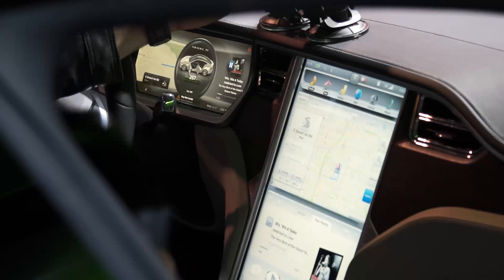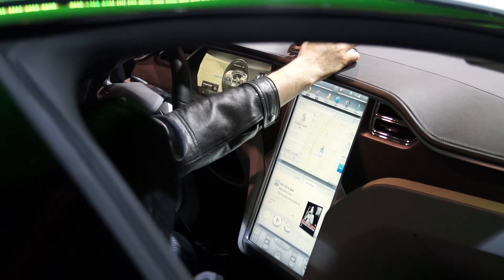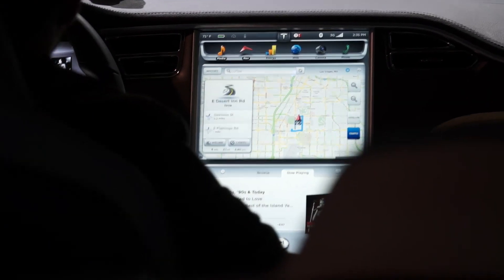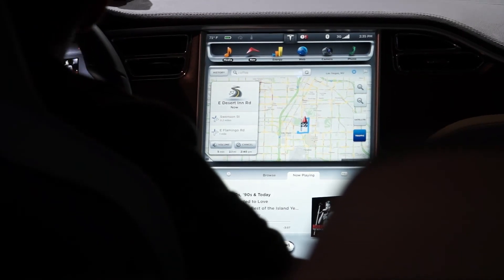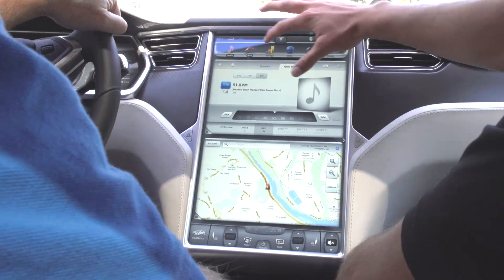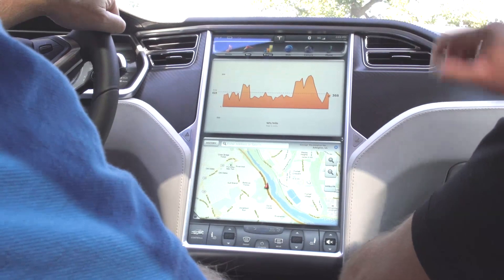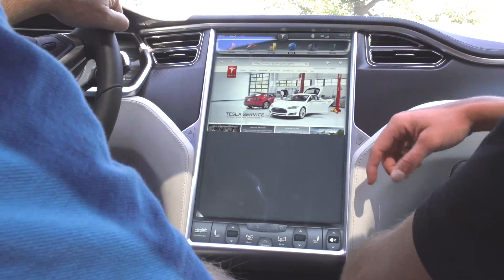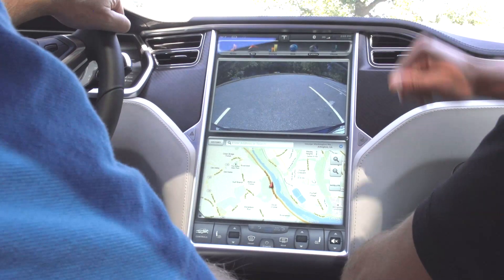Why a Huge Touchscreen Makes Your Car Safer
Today's modern automobile has more processing power than your living room, and that makes NVIDIA (Nasdaq: NVDA) happy. The chip maker says automotive is a small but growing part of its business. There are two NVIDIA processors in each Tesla (Nasdaq: TSLA) Model S, for example -- one to power the giant 17-inch touchscreen.

Some people may raise an eyebrow at such a large display in a car, but as NVIDIA's Danny Shapiro explains in the video below, it actually makes driving much safer.

{%sfr%} {%video%}